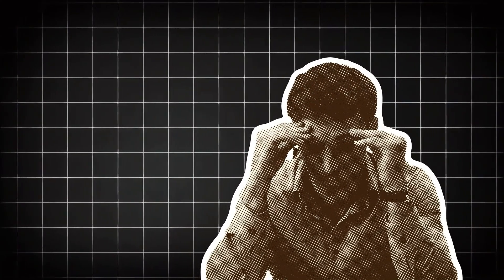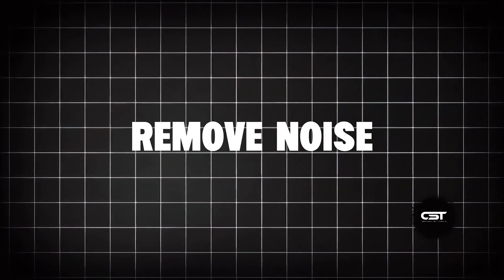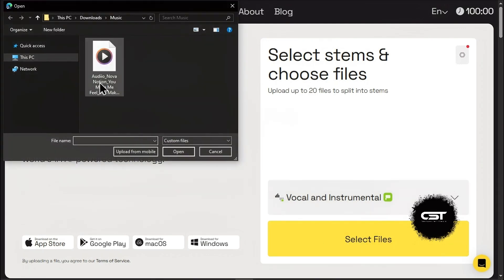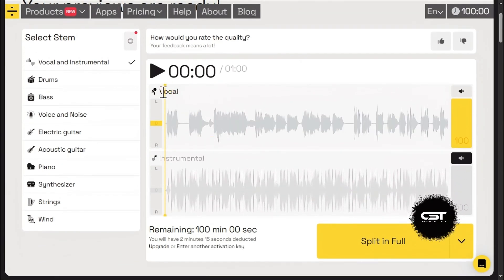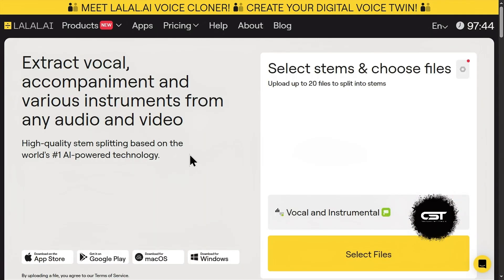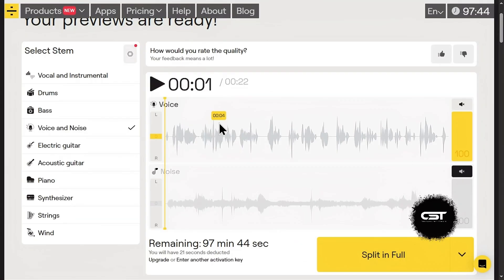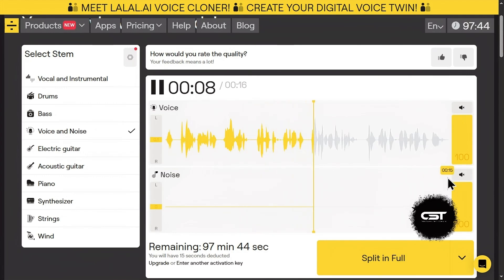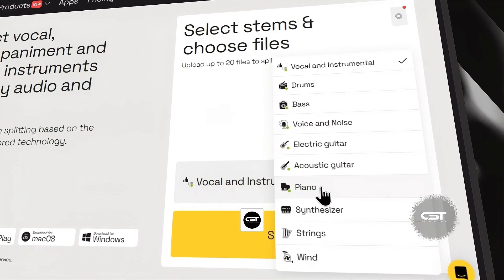CapCut Audio Separate Missing? Try the Best Stem Splitter! LALAl AI Vocal Remover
CapCut’s audio separation tool missing or not working? Don’t worry—I’ve got the BEST solution! 🎧 In this step-by-step tutorial, I’ll show you how to separate vocals from any song, remove background noise, and clean up your audio using LALAL.AI, the most advanced AI vocal remover. 🔥

🎶 Why use LALAL.AI over CapCut?
CapCut’s built-in audio separation tool is sometimes unavailable in the PC version. LALAL.AI offers high-quality AI-powered vocal isolation, noise removal, and instrumental separation—giving you cleaner, professional-grade audio for editing in CapCut, Premiere Pro, Audacity, FL Studio, and more!

🔹 What You’ll Learn in This Video:
✅ How to separate vocals from any track for remixes & karaoke 🎤
✅ How to remove background noise for crystal-clear voiceovers 🎙
✅ How to eliminate echo & reverb from voice recordings 🔊
✅ Step-by-step guide to using LALAL.AI for perfect audio separation 🔥

Video Chapters:
(0:00:00) CapCut Audio Issues?
(0:00:08) LALAL.AI Introduction
(0:00:43) Vocal Separation Tutorial
(0:02:26) Noise Removal Guide
(0:03:14) Echo & Reverb Removal
(0:04:08) Pro Audio in CapCut

🎬 Watch This Before Editing Audio in CapCut!

💬 Got questions? Drop them in the comments! Let’s fix your audio and make your edits sound pro-level! 🚀